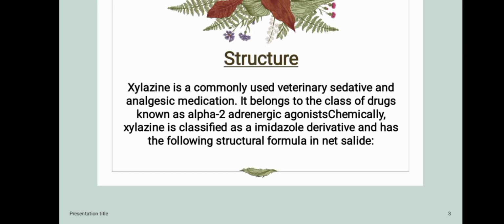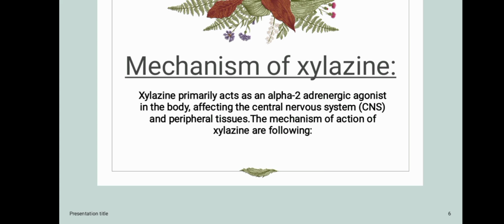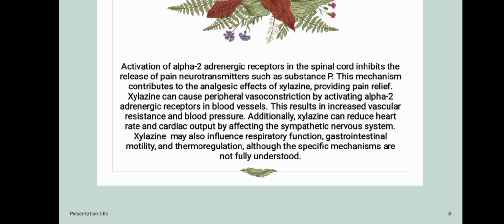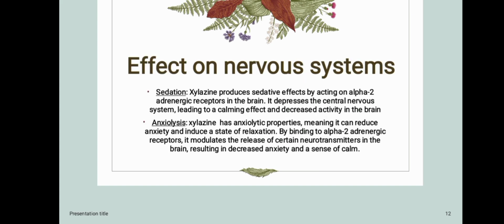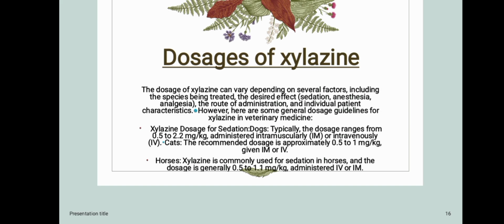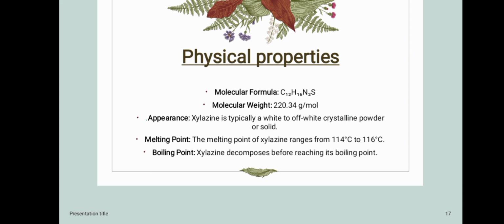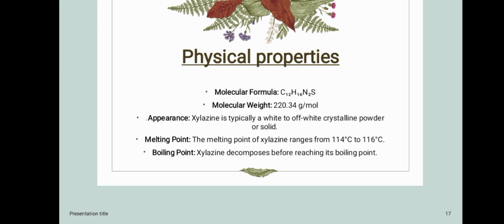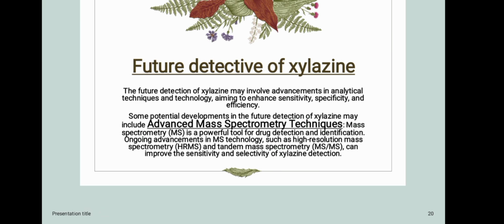1 | XYLAZINE | SEDATIVE | ANALGESIC | DRUG | PAIN KILLER | RELAXANT | BRAIN | PERIPHERAL TISSUE